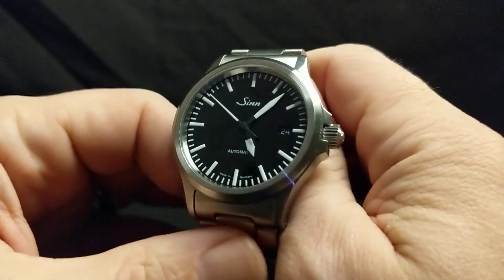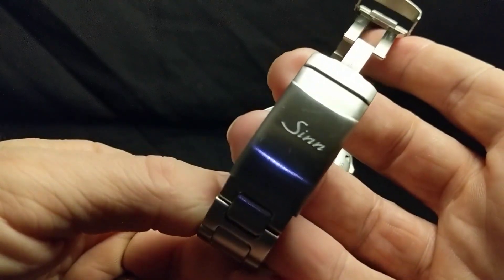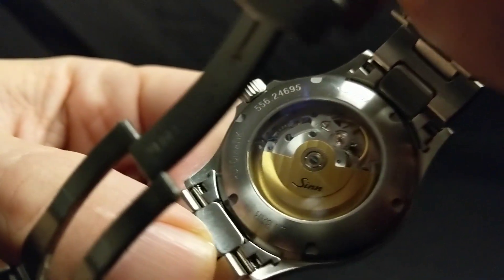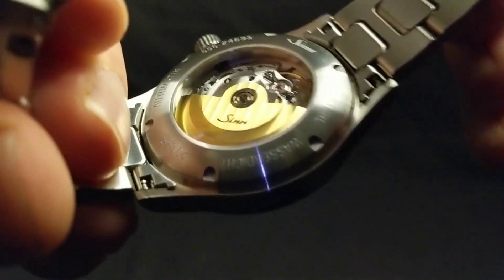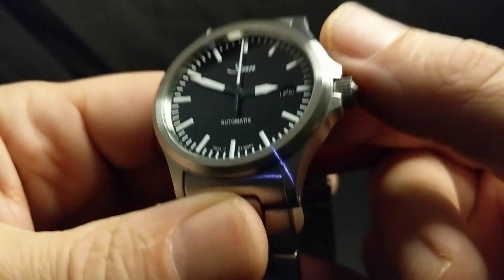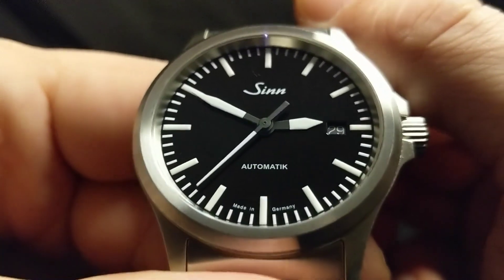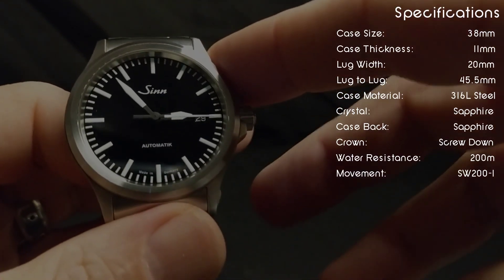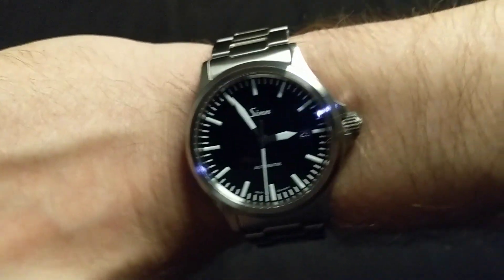Sinn 556 I Review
Ooooo! Tonight we get to review the Sinn 556 I! This is the first time I've experienced a Sinn in the flesh!

Audio:
Tonight's Lounge Act